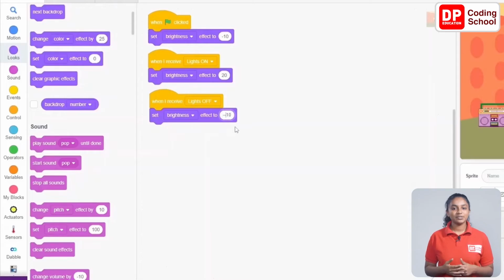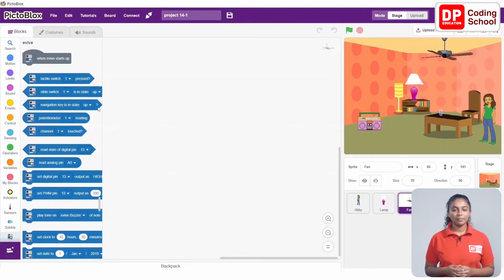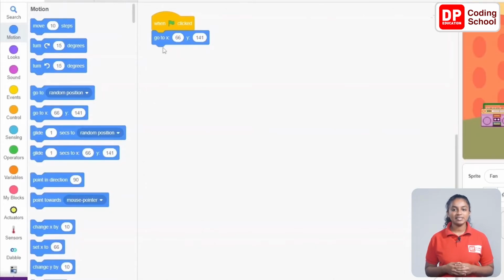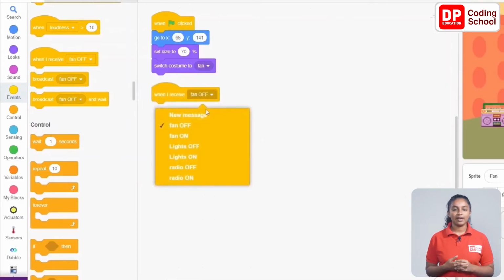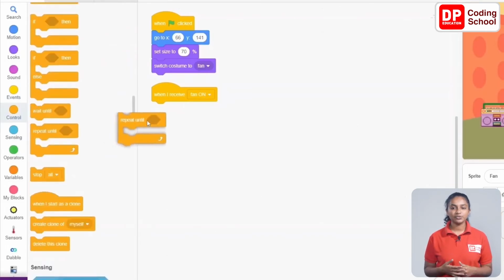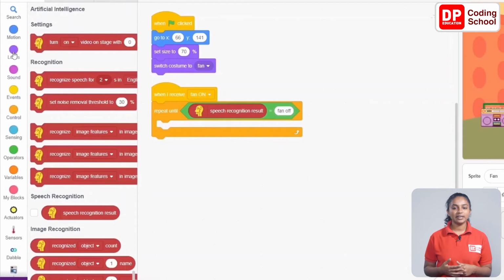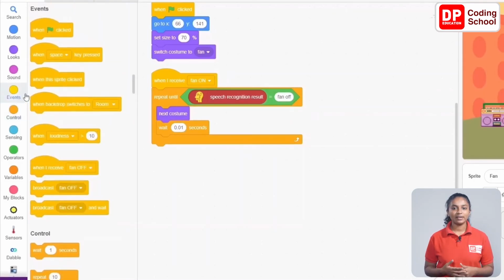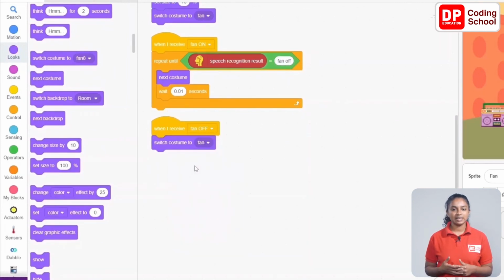Project 150 Step 3 - Creating the code for the fan sprite